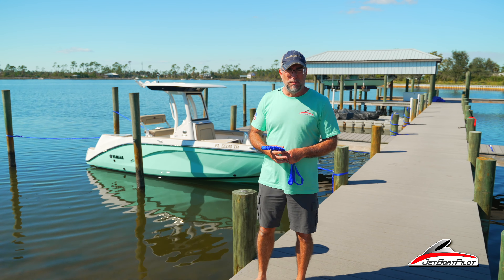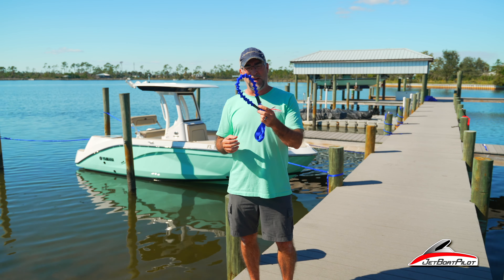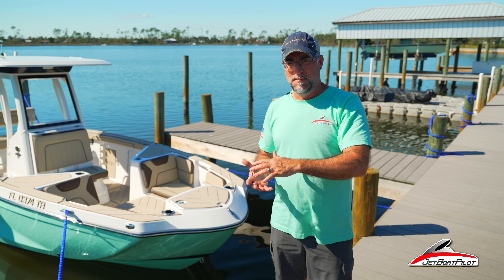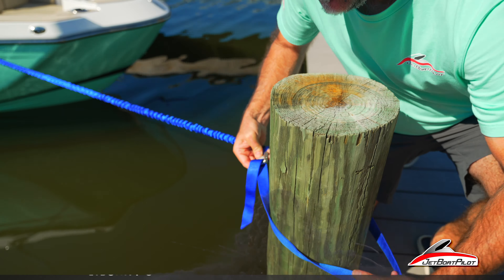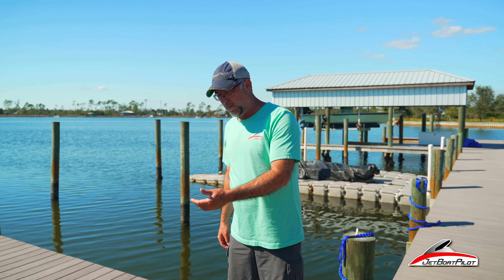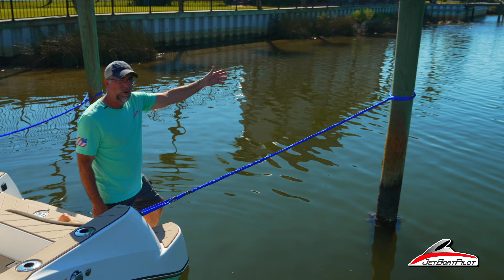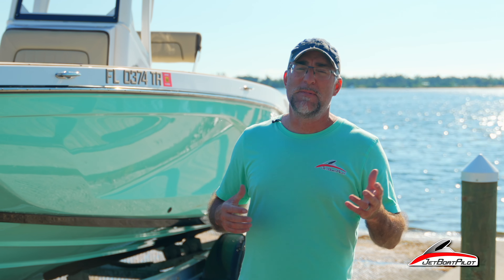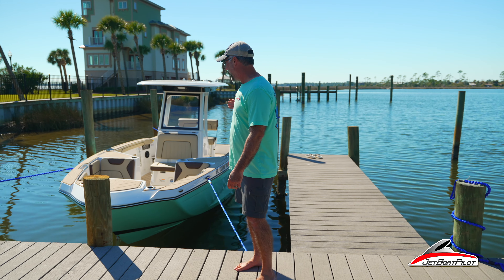Are Bungee Dock Lines worth it? First Impression of Boat Lines & Dock Ties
In this video we give our first impression of a Bungee Dock Line. What are your thoughts?